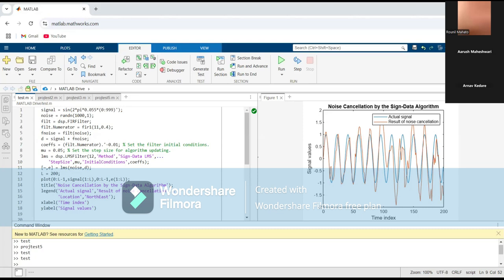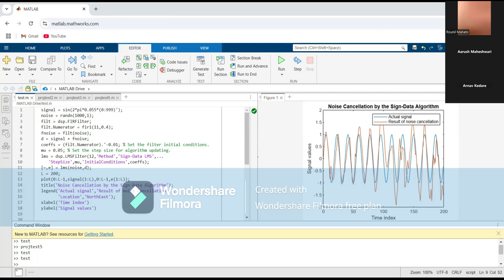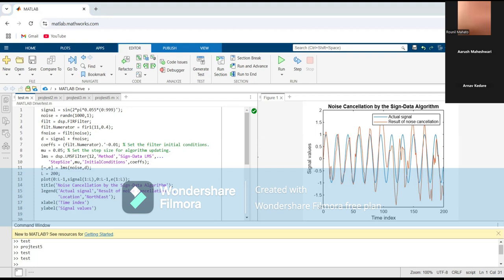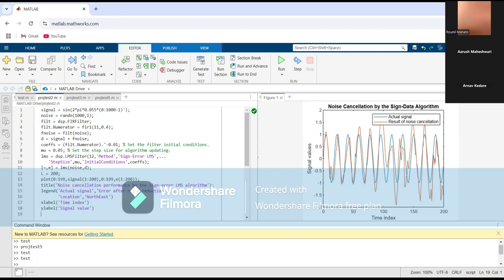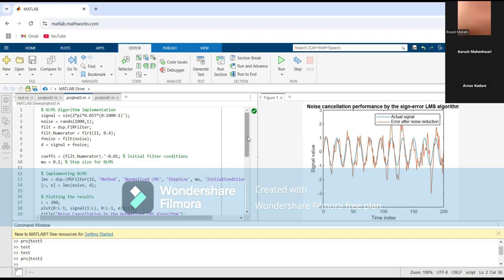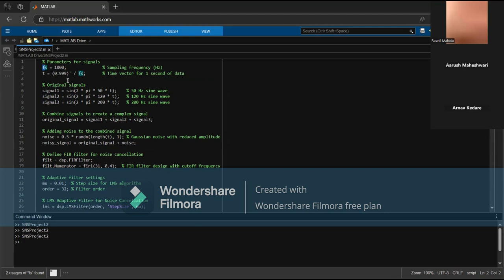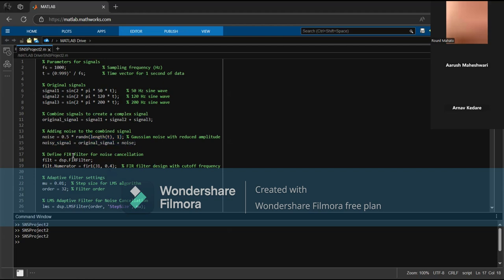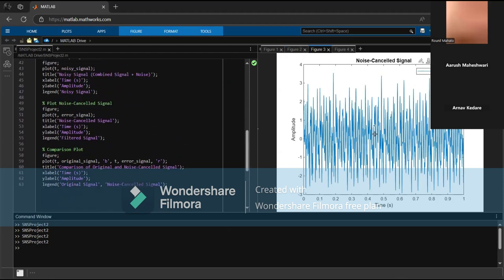Noise Cancellation on Matlab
This is a project created by students of Sardar Patel Institute of Technology
Arnav Kedare, Rounil Mahato and Aarush Maheshwari . Project Descriptions are --
Noise cancellation is the process of removing unwanted noise from a signal, usually with the aim of isolating a desired sound or signal. This technique is commonly used in applications like audio communication, signal processing, and active noise-cancelling headphones. The process works by identifying and subtracting the noise component from the signal to improve the signal-to-noise ratio (SNR) and enhance the clarity of the desired signal.

We start by explaining the fundamentals of noise, including how unwanted sound can interfere with audio quality and everyday activities. The video covers key concepts like active and passive noise cancellation, demonstrating how each method works to reduce or eliminate unwanted sounds.